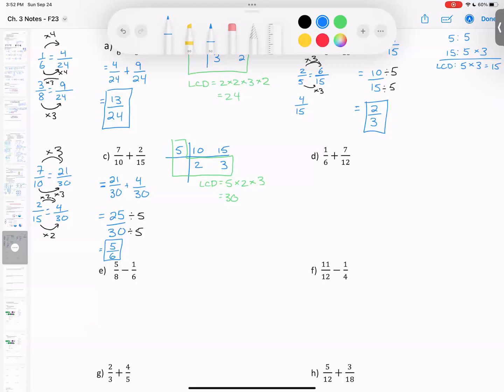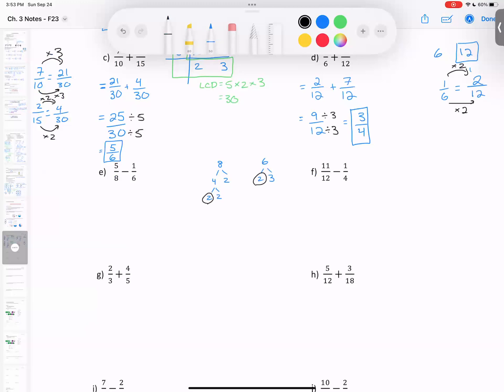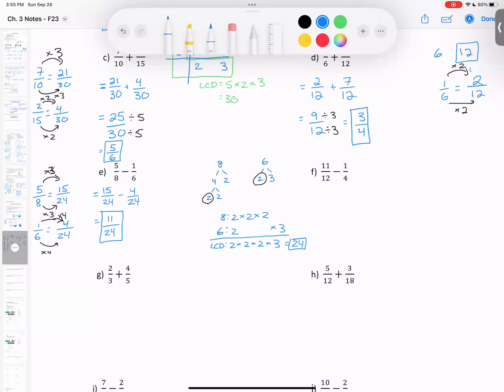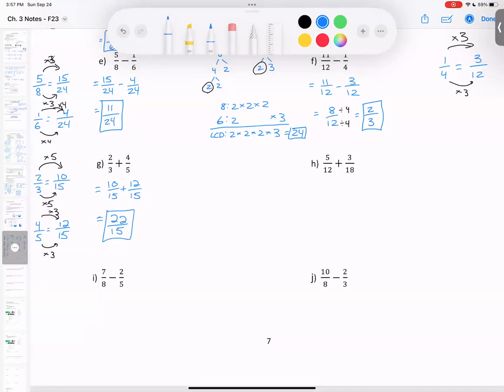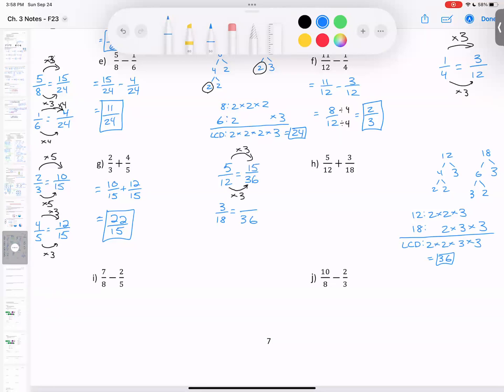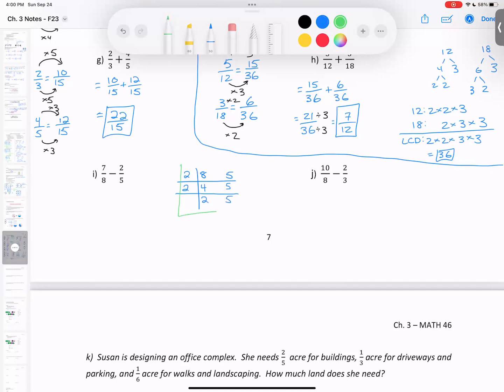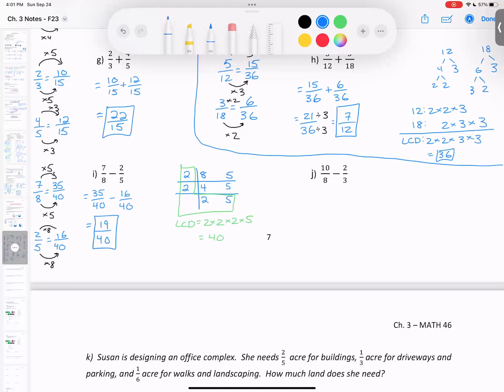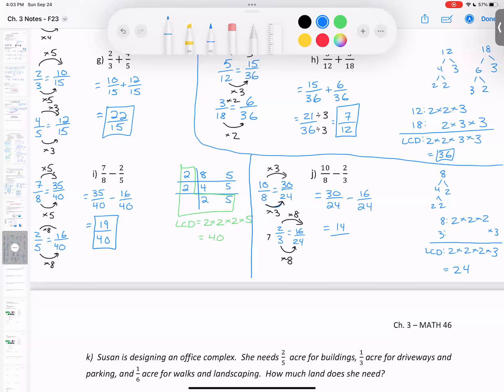math 46 3.3 part 2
Adding and subtracting unlike fractions: more practice